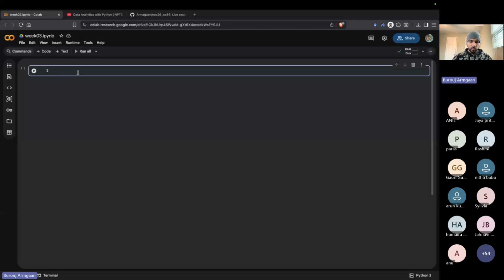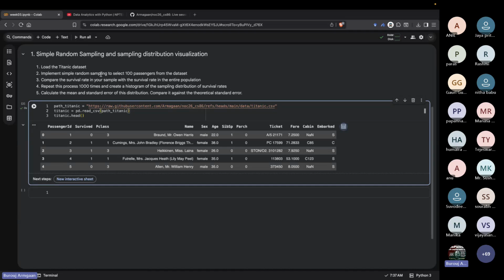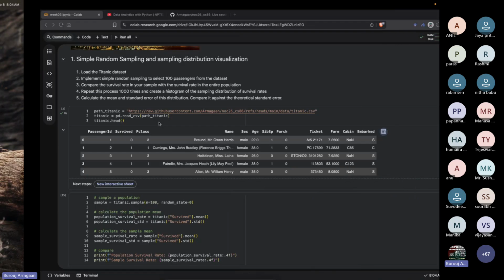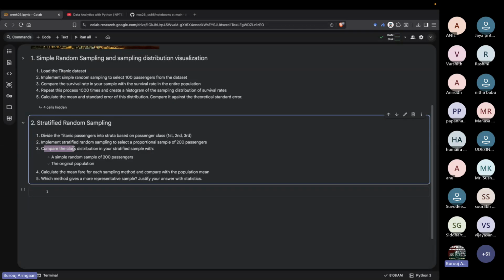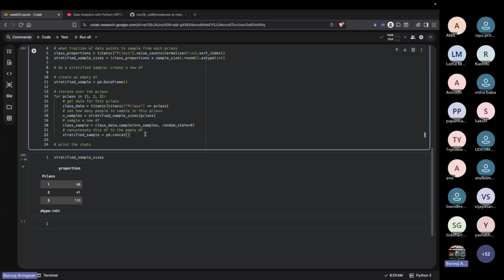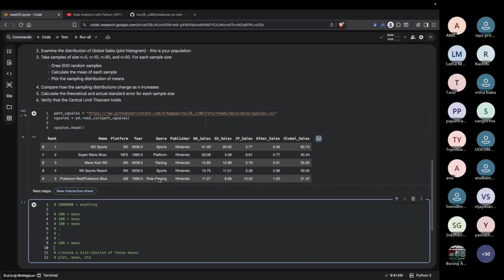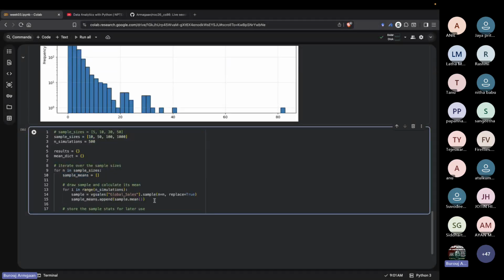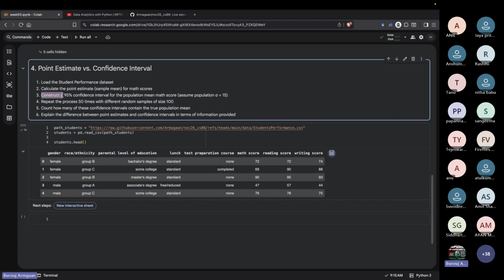Live session 03: Data Analytics with Python | NPTEL Spring 2026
This is the 3rd live session of the Spring 2026 offering of the NPTEL course: Data Analytics with Python.

0:00 Session start
5:15 Intro
6:50 Q1
20:18 A1
42:48 Q2
55:31 A2
1:12:04 Q3
1:26:00 A3
1:44:32 Q4